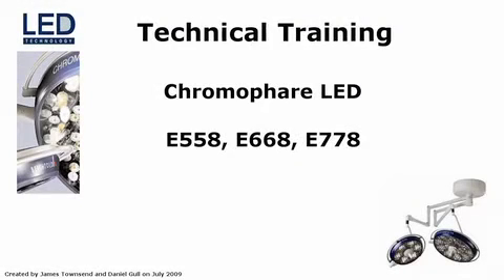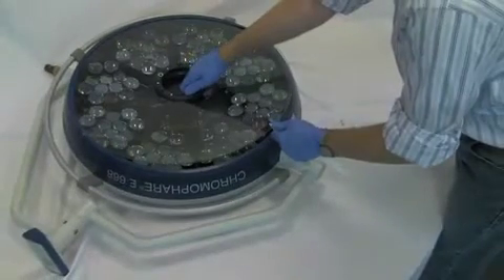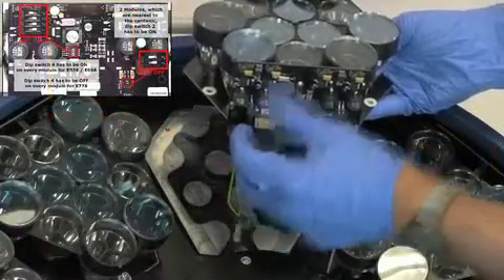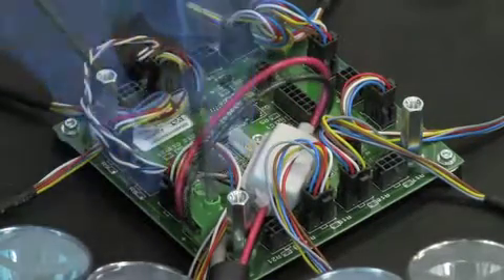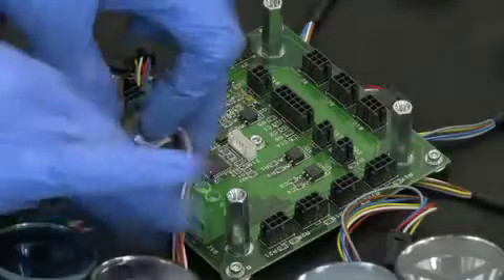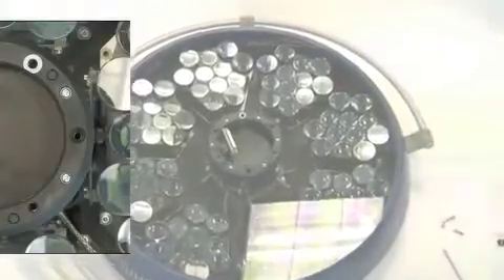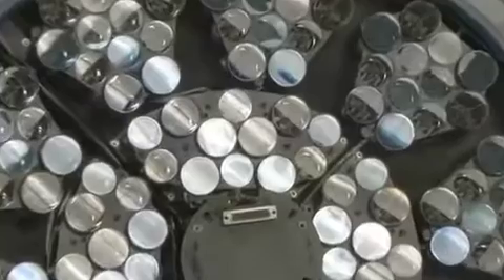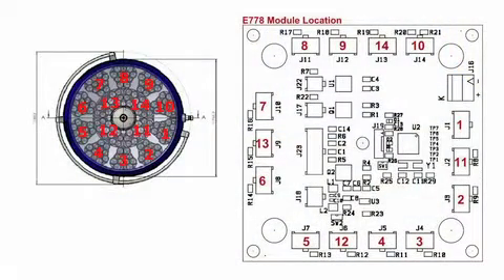LED Surgical Lighting Inservice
How many surgeons does it take to change a light bulb?

Moving from halogen lighting in the operating room to LED has plenty of advantages. It's much cooler, for example, which makes a big difference for the comfort of the surgical team working on (and often in) the patient, and the light can be both brighter and crisper -- all of which help the experience. But these LED fixtures are also very advanced, so we produced this inservice to help the technicians keep them shining. Careful with that scalpel, please!